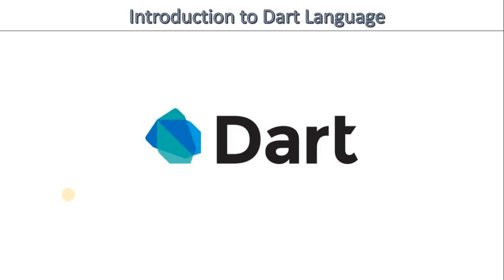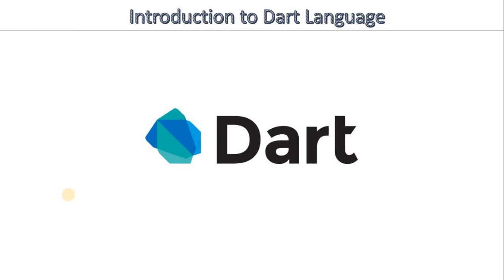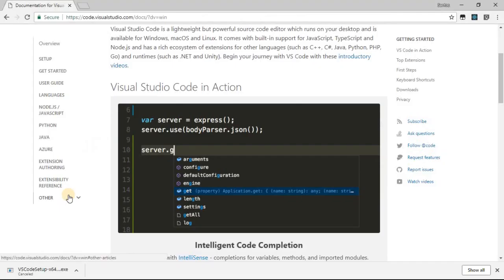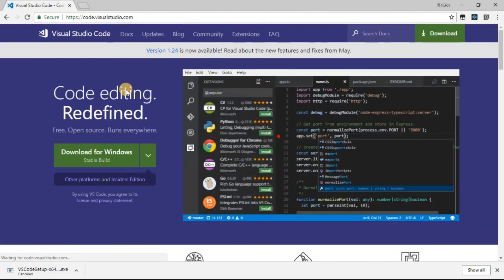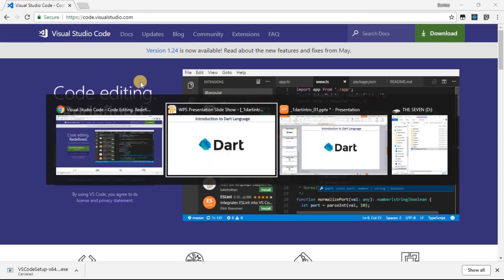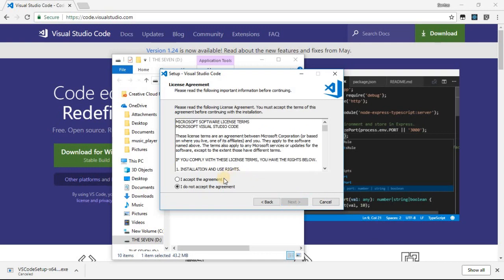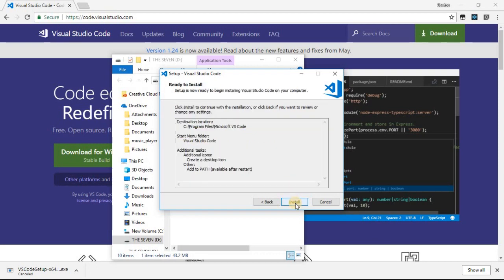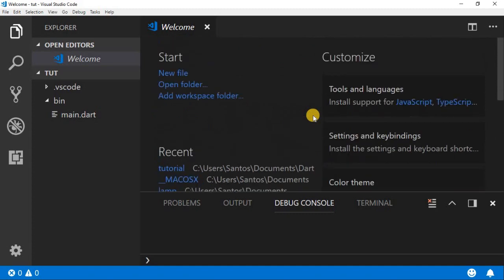2. Download and install visual code IDE for windows - Dart course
in this video I am going to teach you how to download and install the visual code Ide to develop for dart